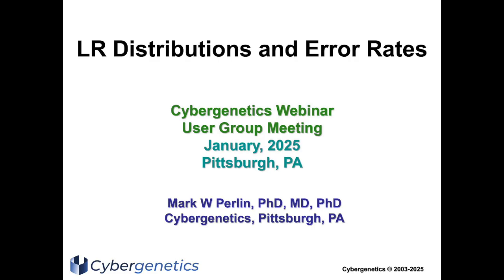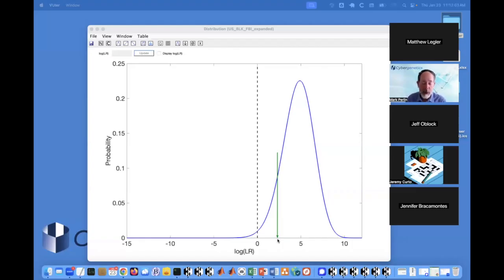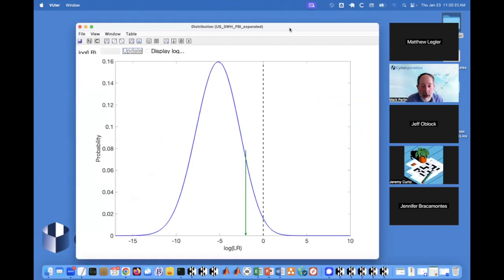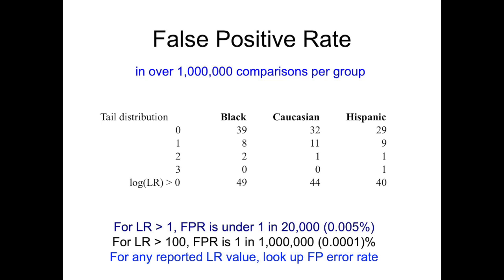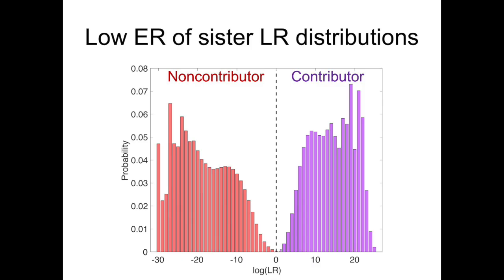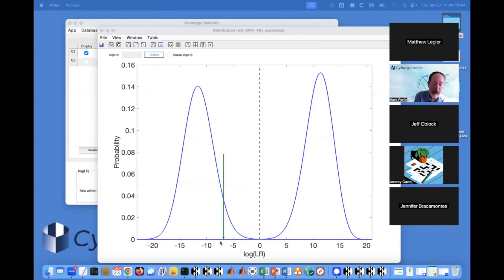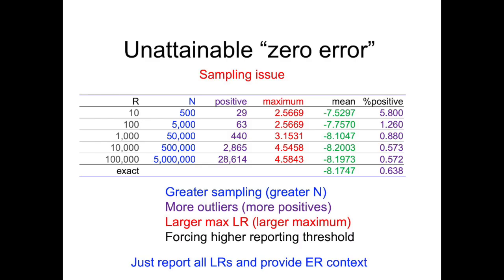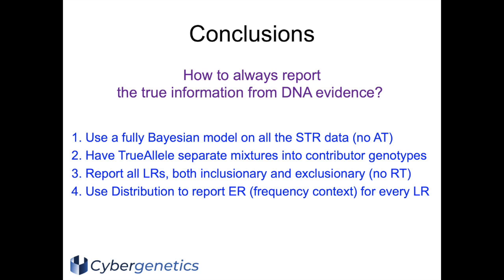LR Distributions and Error Rates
On January 23, 2025, Cybergenetics presented a TrueAllele® user webinar on “LR Distributions and Error Rates”. Chief Scientist Dr. Mark Perlin addressed many questions surrounding probabilistic genotype information in the context of low match statistic cases. The forensic science presentation featured live TrueAllele software demonstrations.

The webinar covered reporting LR error rates, exclusionary results, efficient validation, working without “ground truth”, eliminating analytical and reporting thresholds, and rebutting “fake science” arguments. LR distributions gave powerful intuitive answers.

Criminal cases included US v Curtis Johnson, GA v Kerry Robinson, US v Alejandro Sandoval, and US v Ravel Mills. Prosecutors, defenders and innocence groups used the neutral TrueAllele evidence. In some cases, TrueAllele overcame admissibility challenges.